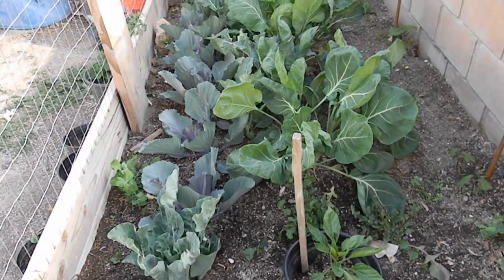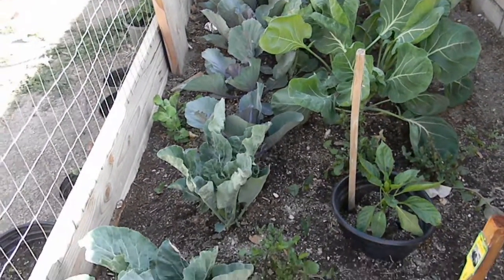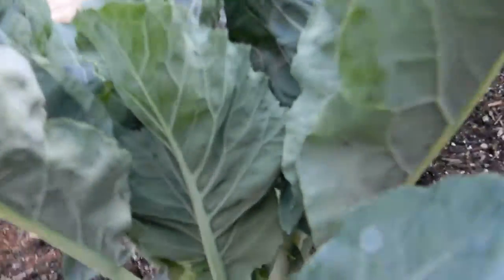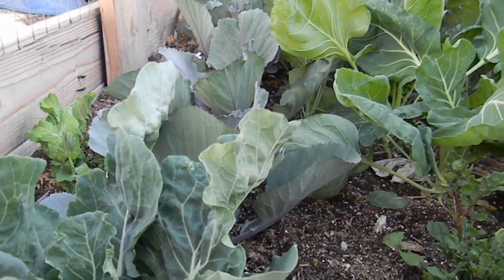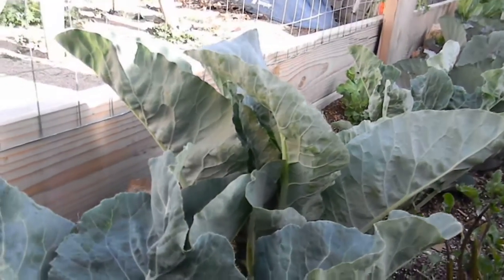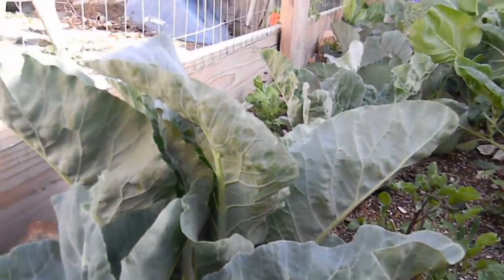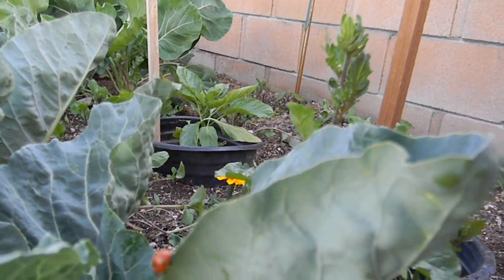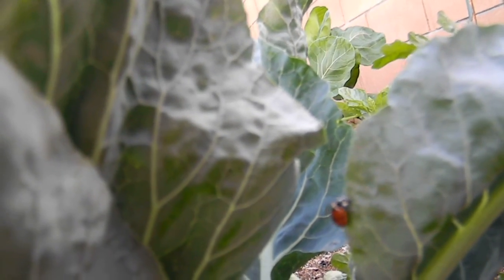When not to use Ladybeetles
Ladybeetles are an effective bio control agent for aphids on plants that have good branching and open foliage. Ladybugs are a waste of money and time when dealing with aphids infestation broccoli, cauliflower, cabbage and similar closed tight leaf plants...The larger issue is that California Fish & WIldlife has outlawed ladybug harvesting and sales, which is why I don't have any ladybugs to sell...Yes there are ladybugs for sale but 99% of those were stolen from US Forest lands even after the harvesters and buyers found out that harvesting was no longer allowed. CA F&W is still determining whether they will allow ladybugs to be harvested from private lands or cooperate with USFS for large scale harvesting. Ironically I support the total ban on ladybug harvesting and working hard to see it enforced.